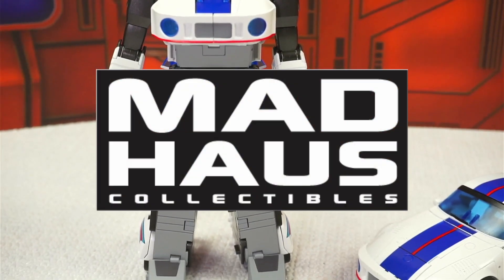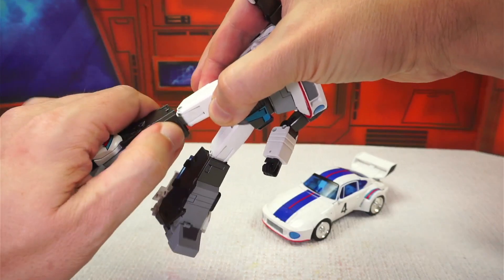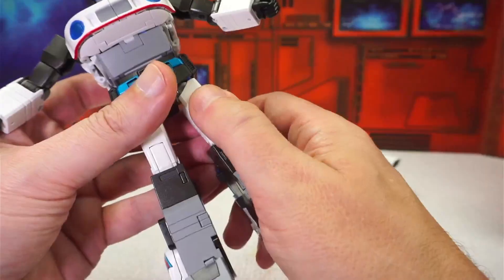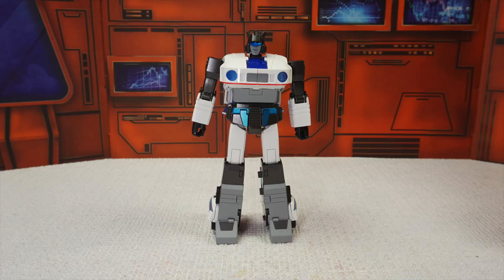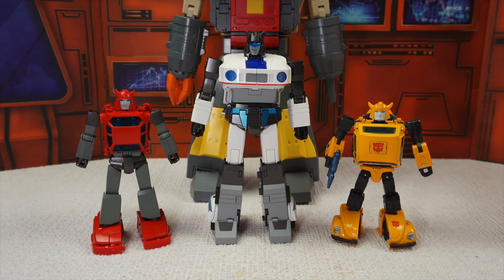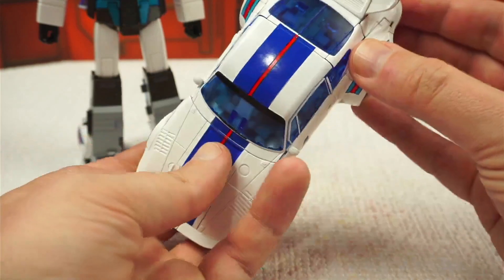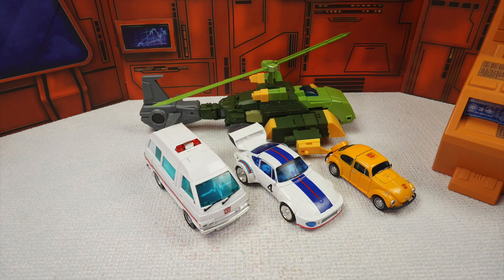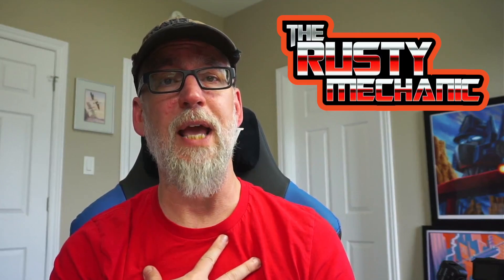TMT - Transformers Masterpiece Fans Toys FT-48 Jive (Jazz) Review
Detailed review and quick transformation for Fans Toys FT-48 Jive (Jazz) from the G1 Transformers cartoon.   Includes comparisons to other Masterpiece scale figures, and reviews details of the Robot and Alt modes by @The Rusty Mechanic